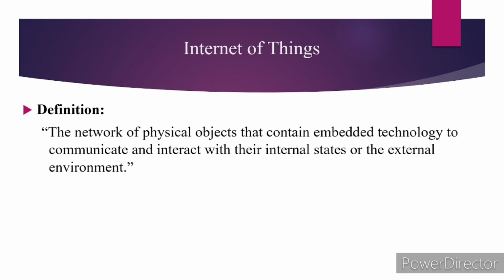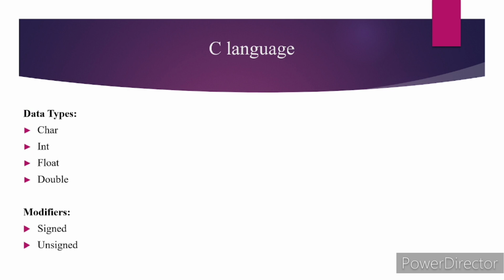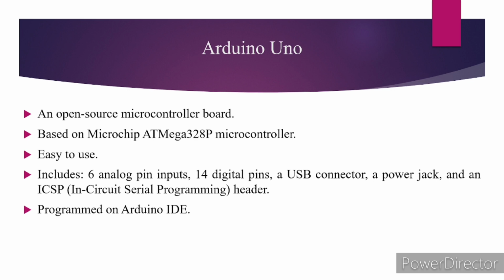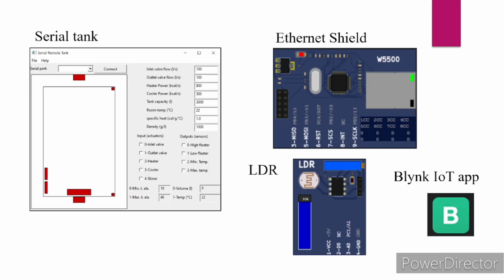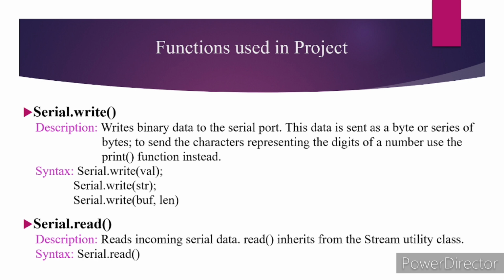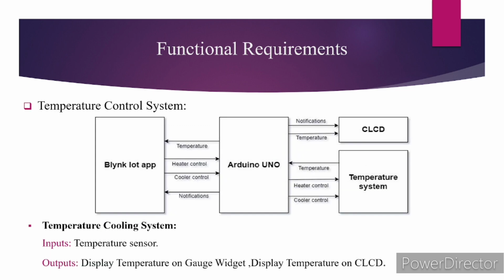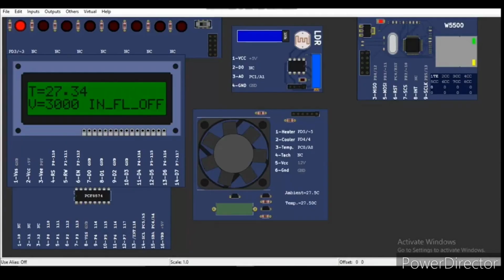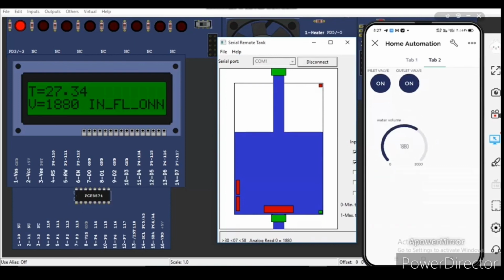Emertxe IOT Internship